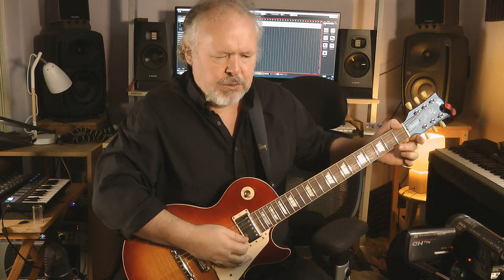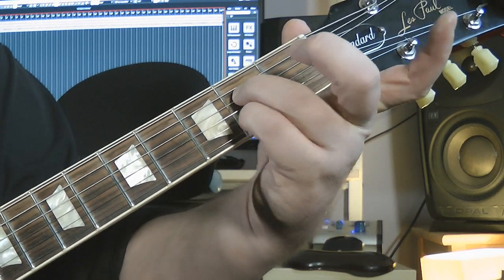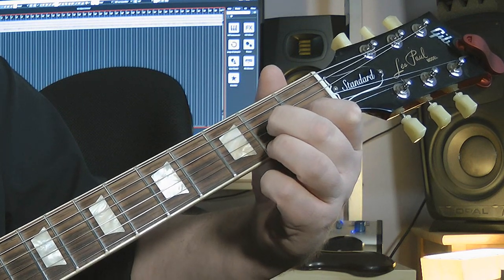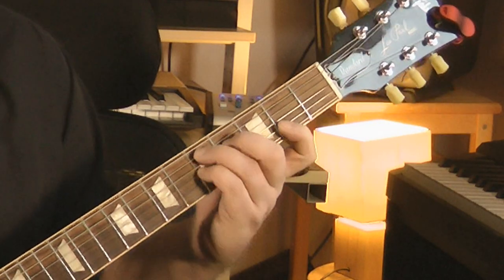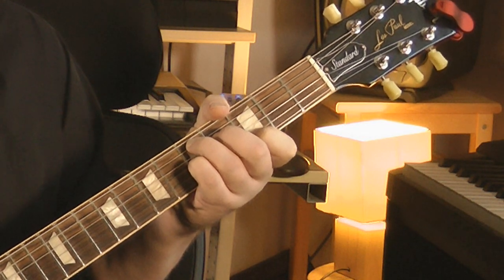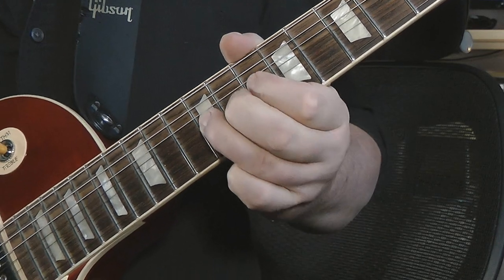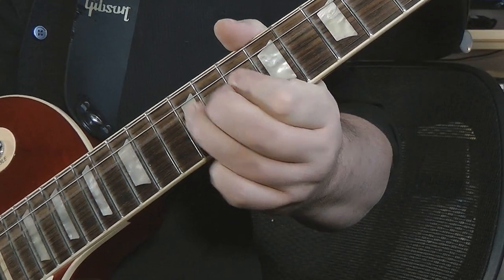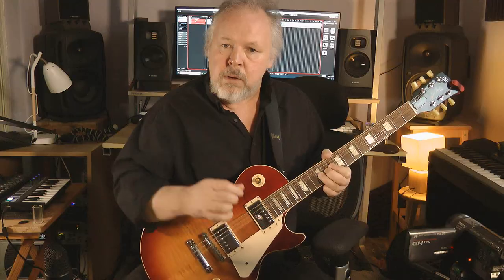Paul Rose - Blues Guitar Tips Pt 1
Part 1 of a series of short blues guitar lessons designed specifically to help players make their soloing more melodic and expressive. By simply identifying small details within the established  blues chord progressions. As well as making a few simple modifications of our own, we can see more and more musical potential open up before us. Usually with the difference of merely a semitone.

Equipment.

Guitar used is a 2019 Gibson Les Paul Standard .

Guitar sounds all come from Amplitube 4

Roland RE20 LoopStation

Made by IKMultimedia

Cabase 10.5